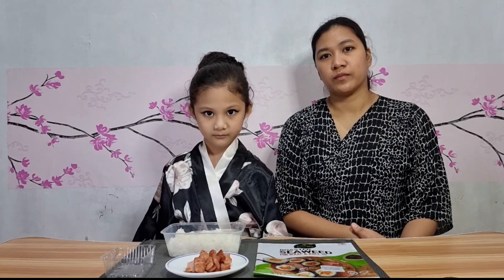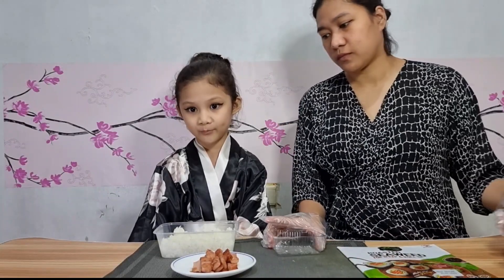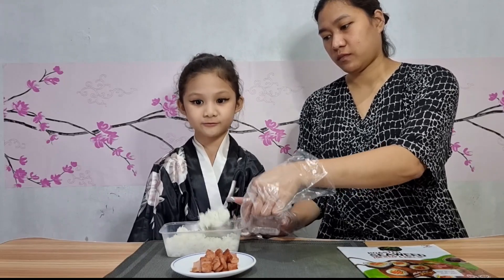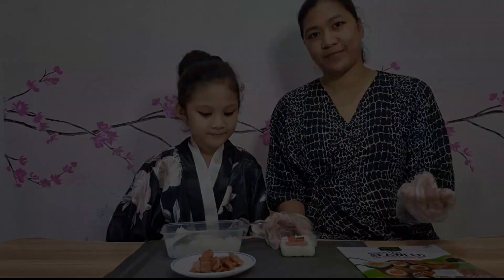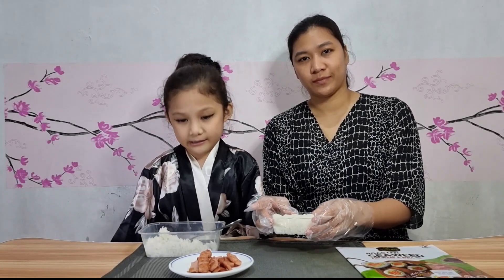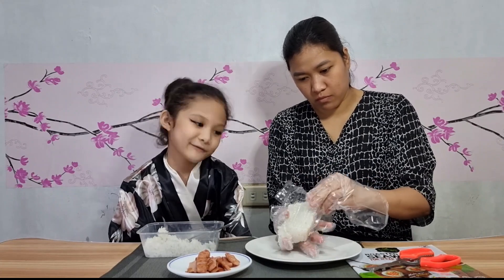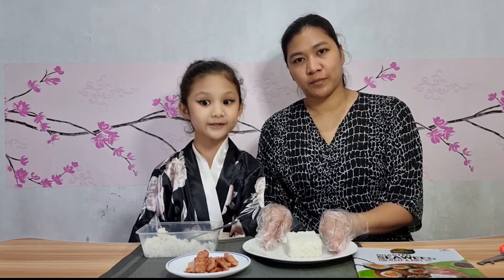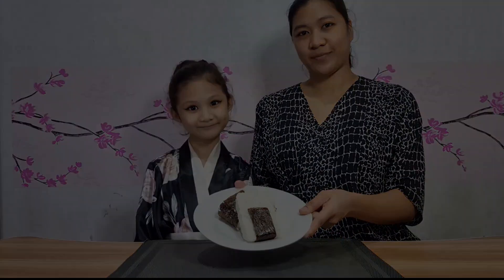YUI ALLIYAH PABLO (GRADE 1) JAPAN - ONIGRI